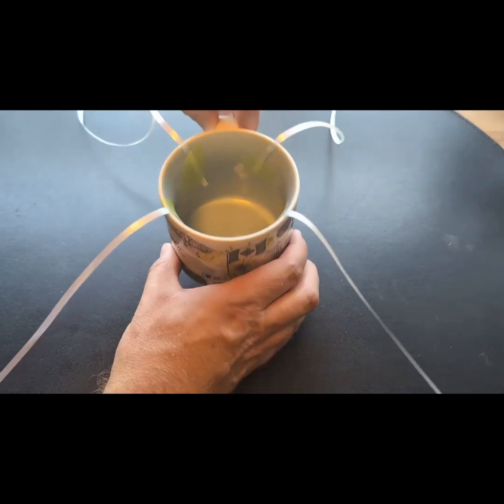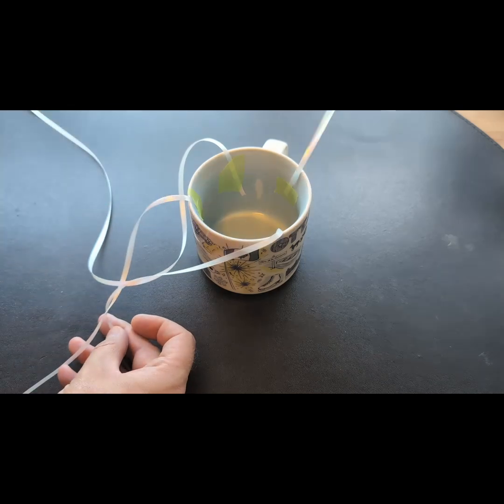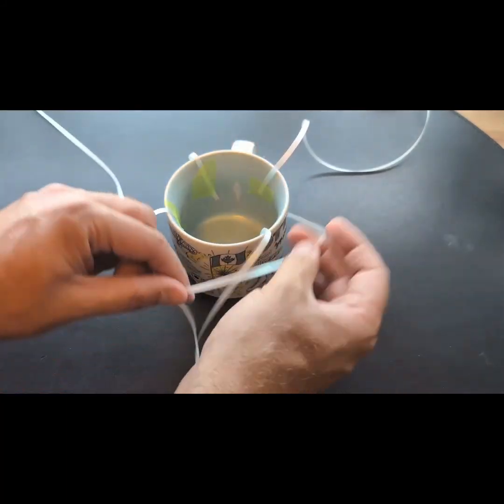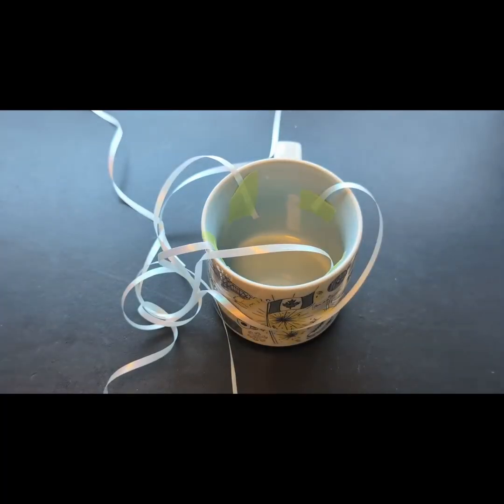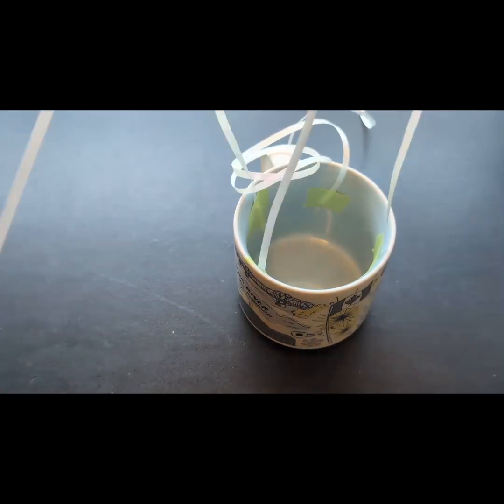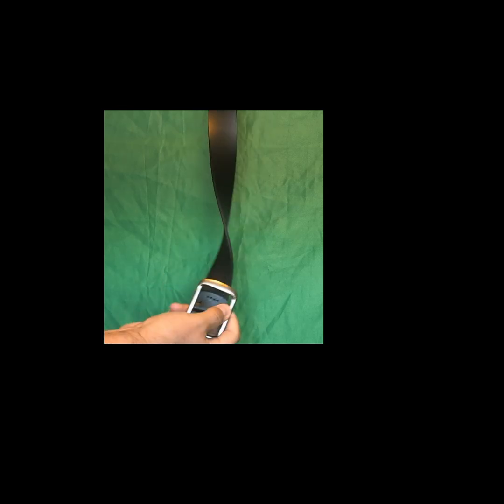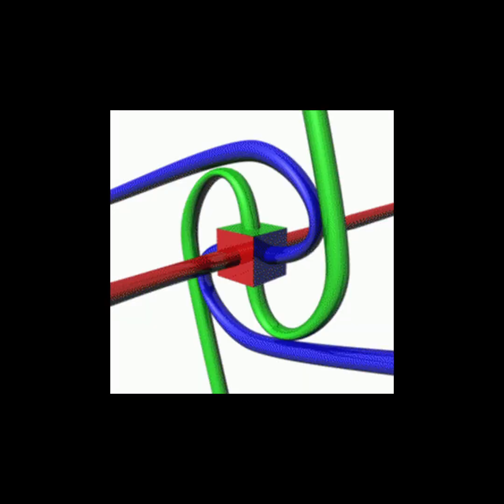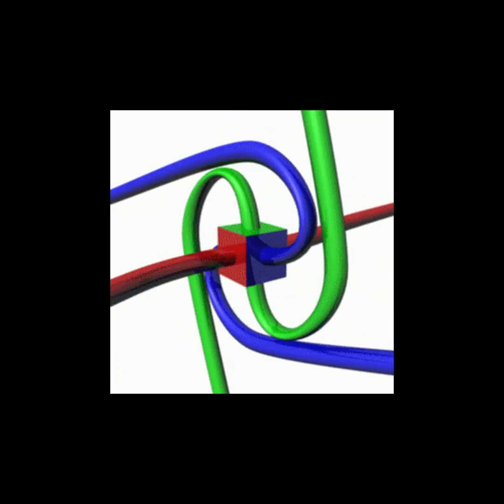Twists and Tangles of Reality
Take an object and attach strings around it. Now give it one full 360 degree turn. The strings twist around. Is it possible to unravel those strings? In this test, we are allowed to move the strings, including around the object itself, as long as they stay attached at their ends. The only limitation is we’re not allowed to rotate the object. Try as we might, there is actually no way to fully unravel the strings. They remain twisted in some way. Next, let’s reset the experiment. However, this time, let’s rotate the object twice, with two full turns all in the same direction. This would seemingly make things worse, twisting the strings even more. Now, once again, let’s attempt to unravel the strings around the object. Strangely, the strings can now be unraveled!